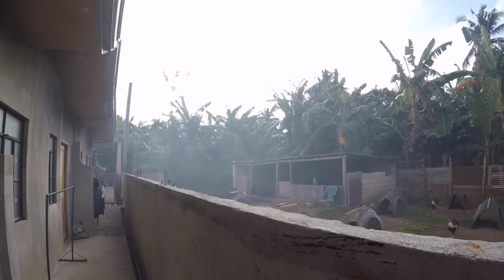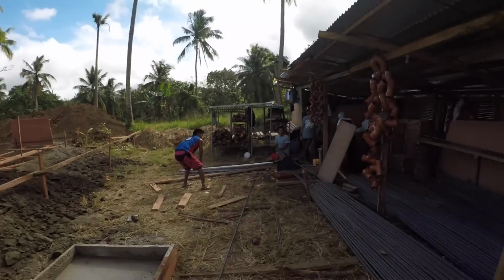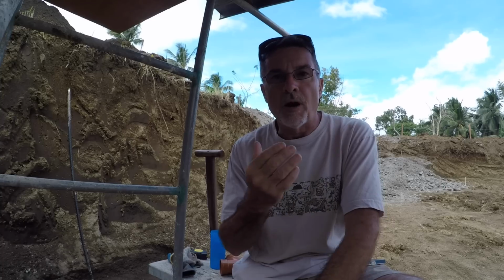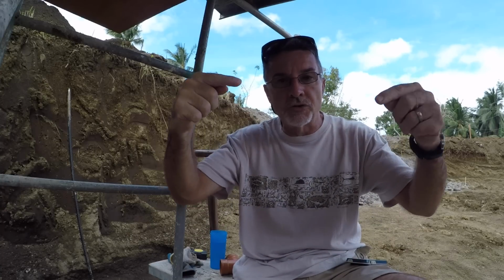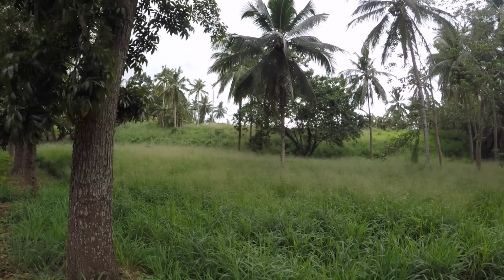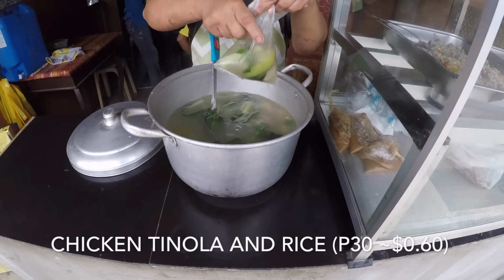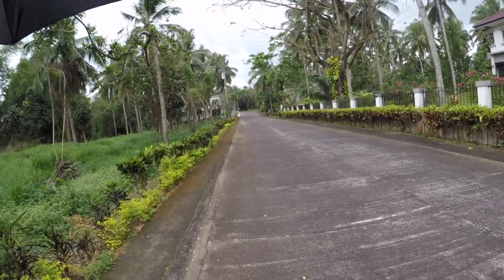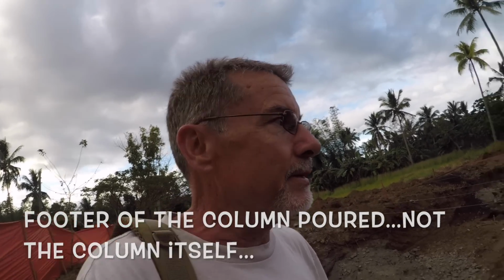VILLA FELIZ - EPISODE 11: AND THEN THERE STILL WERE THREE (House Building in the Philippines)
Today the crew continues digging out the holes for the support columns, one more column support structure goes in the ground and lunch take out from Roy and Michelle's place.